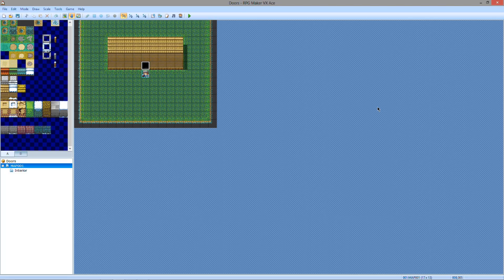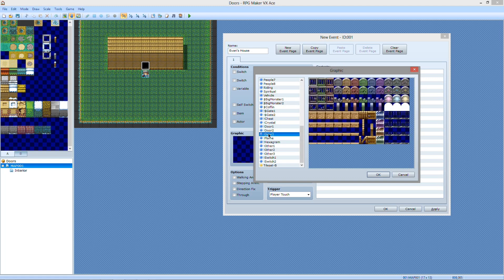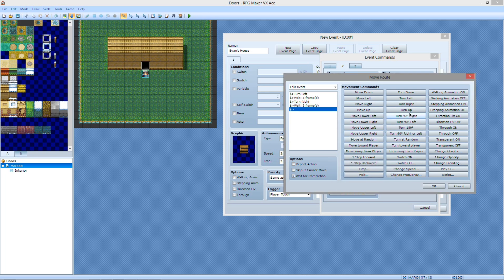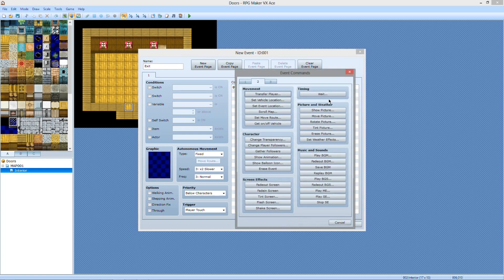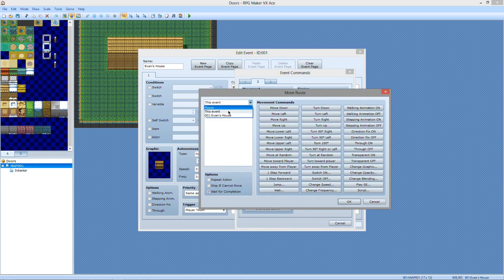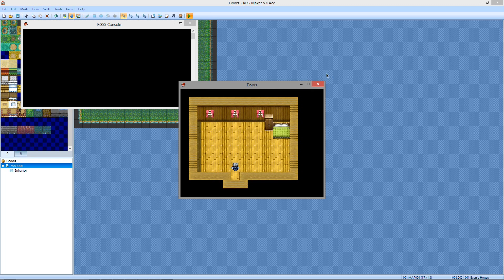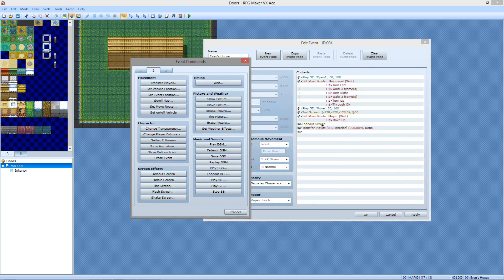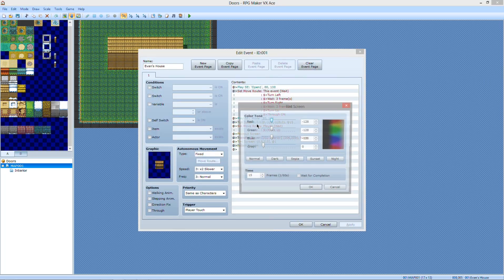RPG Maker VX Ace - Animated Doors - [Beginner]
What up guys, Maindric here.

In this episode, I show you how to make animated doors to enter a house, and even how to polish the event to make it look fancier.